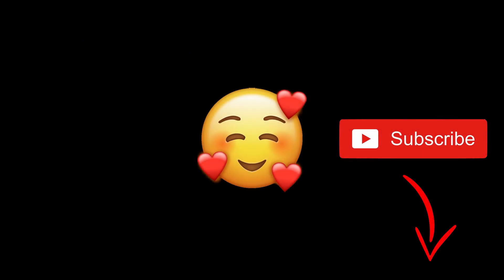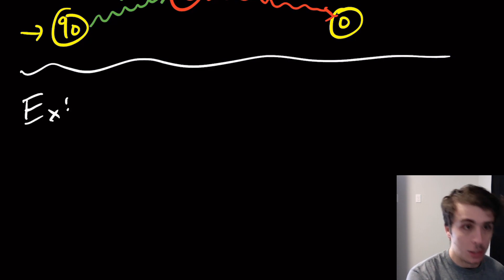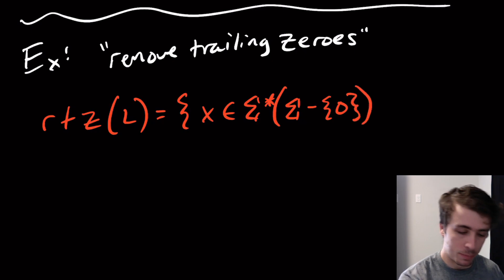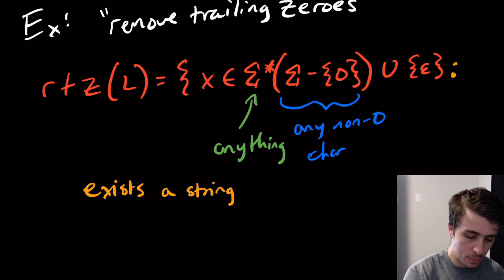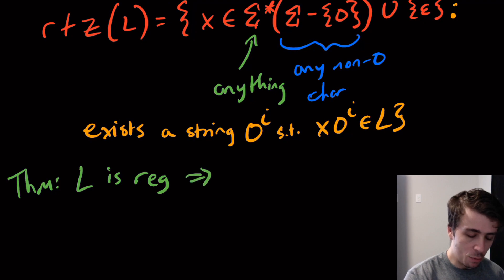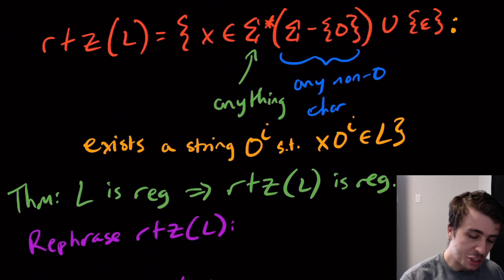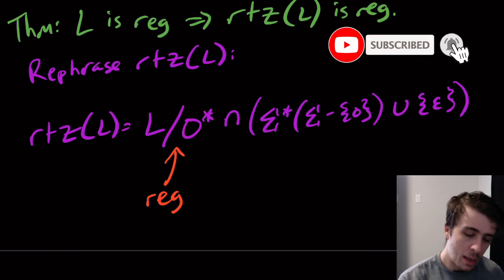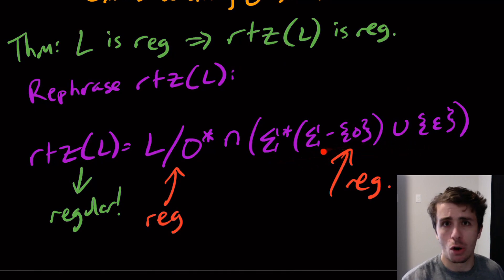Removing Trailing Zeroes is Regular! (Quotient Language Example)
Here we do an example of removing trailing zeroes from all strings in a regular language L, and showing that the resulting language is also regular. The trick is to use the fact that regular languages are closed under quotient, and to "massage" the language to get the strings into the correct format. Then it's just a matter of using known (easier) closure properties.